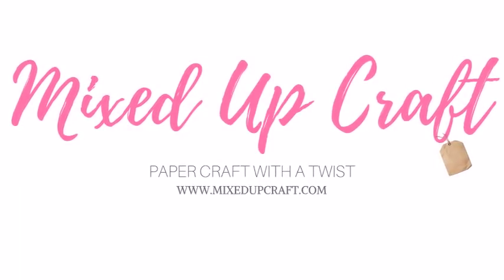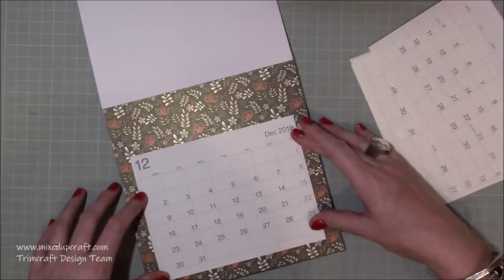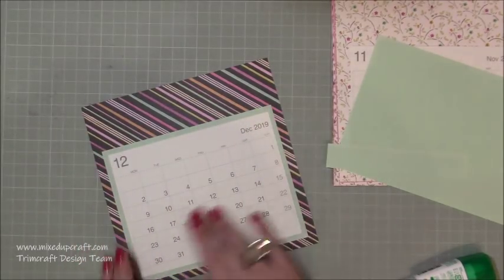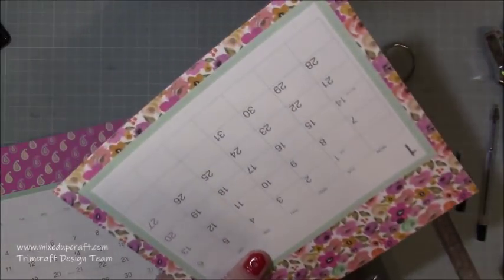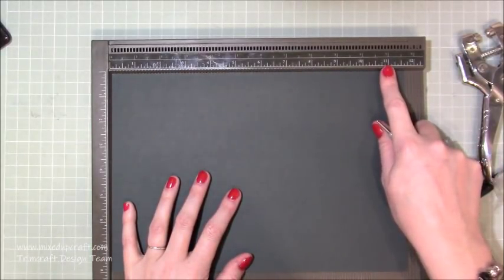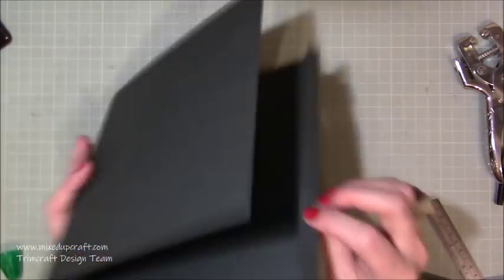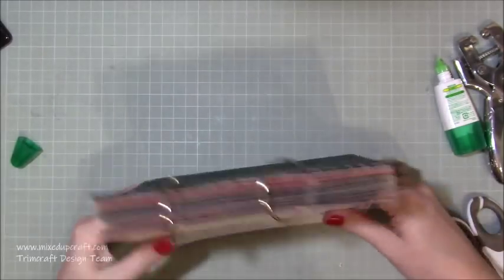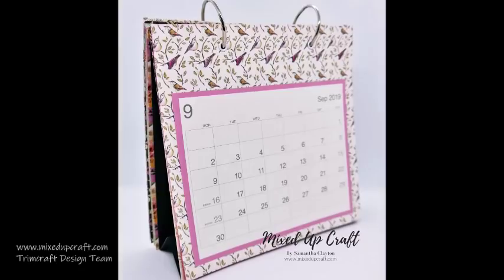DIY Desk Calendar | Craft Fair Ideas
In this tutorial, I show you how to make an easy desk calendar.   Very little tools are needed and this is a great way to use up any 8 x 8 papers you may have lying around. You will find all of the measurements and supplies used in my blog post below.

Sam